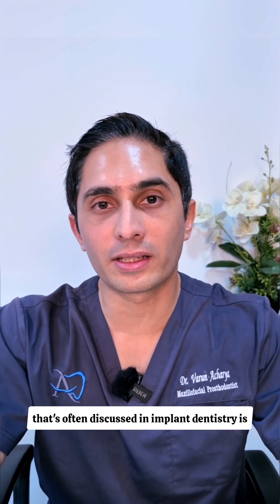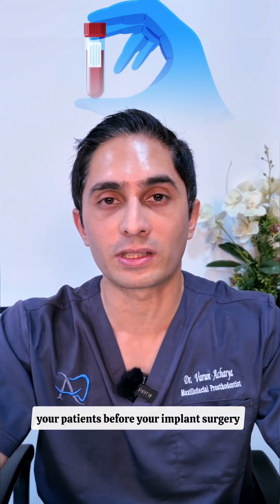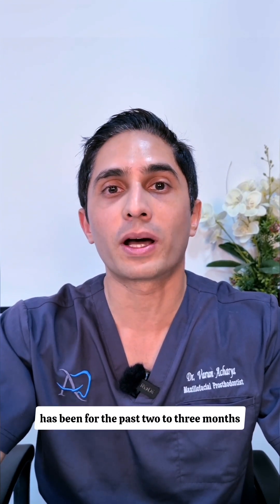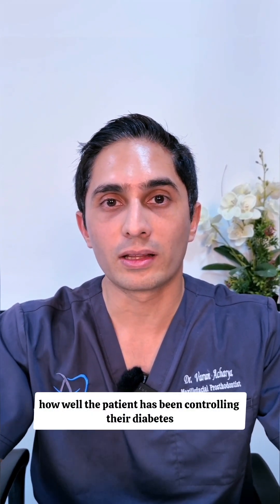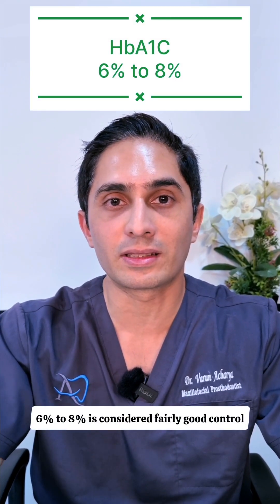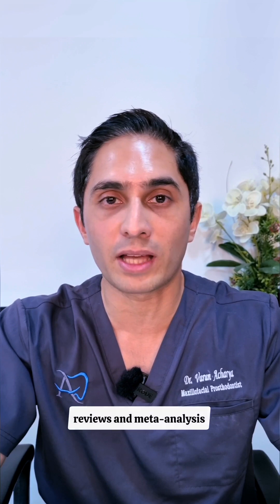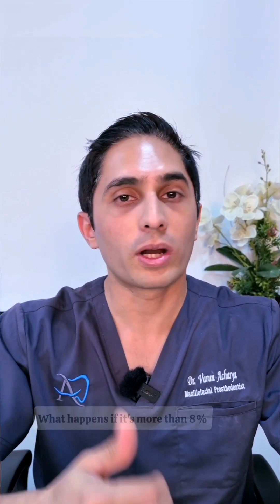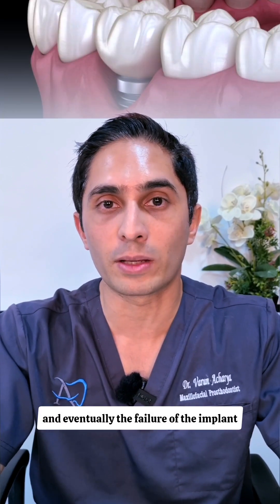DIABETES AND DENTAL IMPLANTS?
Your patient is a diabetic. Should you go ahead with implant placement? What are the numbers to be concerned about? Watch and find out.

Do you order a blood test for your patient prior to implant surgery? Answer in the poll below 👇🏻